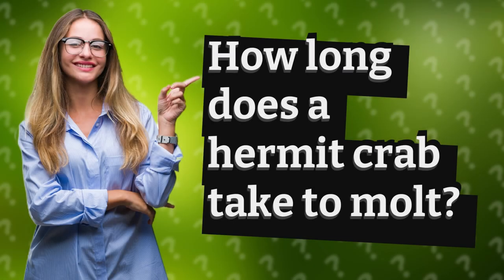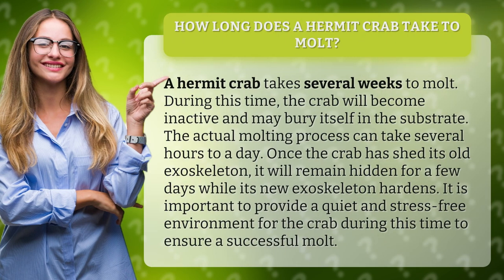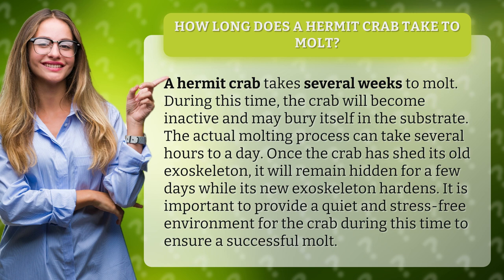How long does a hermit crab take to molt?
Discover the mysterious world of hermit crabs and their molting process! Watch as we uncover the secrets behind how long it takes for these fascinating creatures to shed their exoskeleton and emerge with a brand new shell. Join us on this journey and learn the essential steps to ensure a successful molt for your hermit crab. Don't miss out on this captivating video!